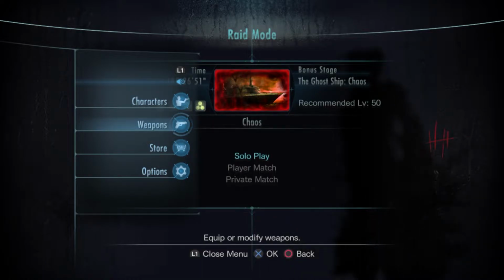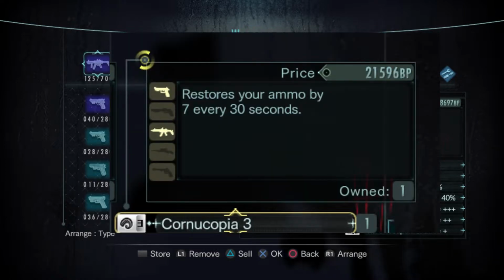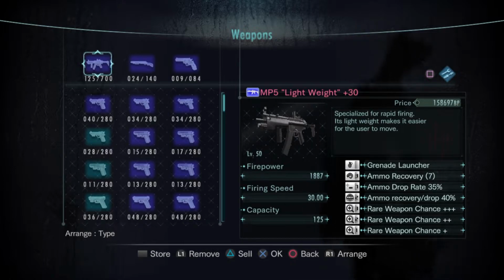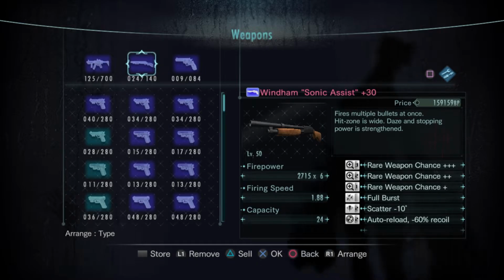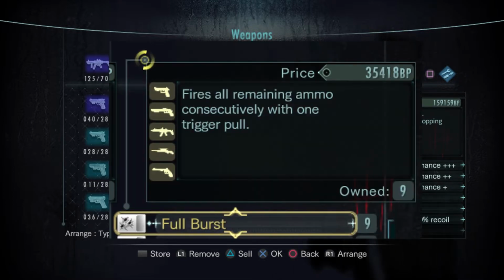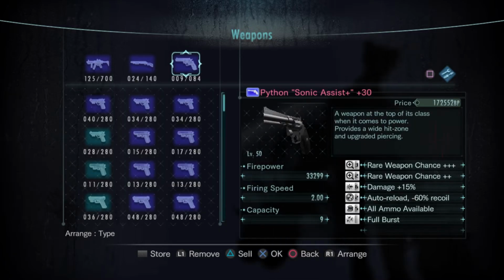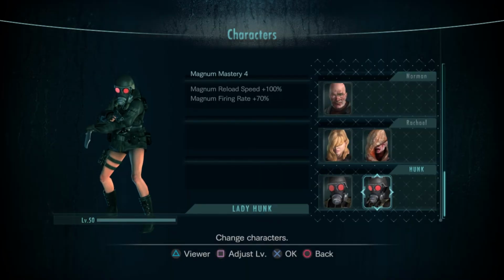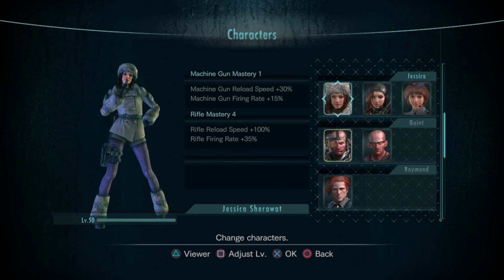Guide On What To Use For The Ghost Ship Chaos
Hello everyone in today's video I have made a short and simple guide on what weapons and characters you should use when playing through the ghost ship chaos. Hope this can be of some use for you